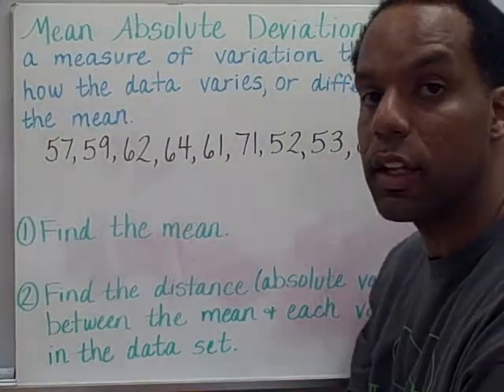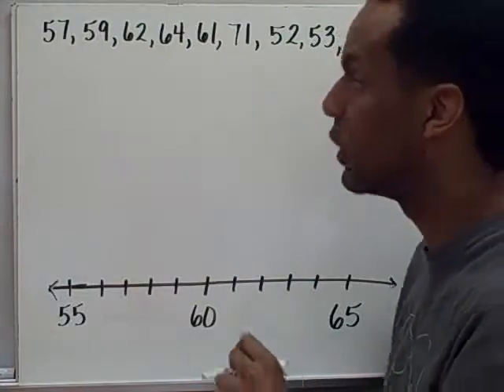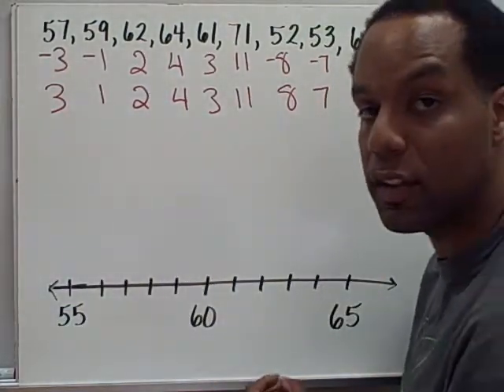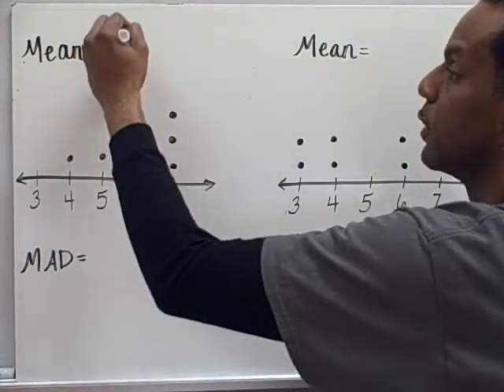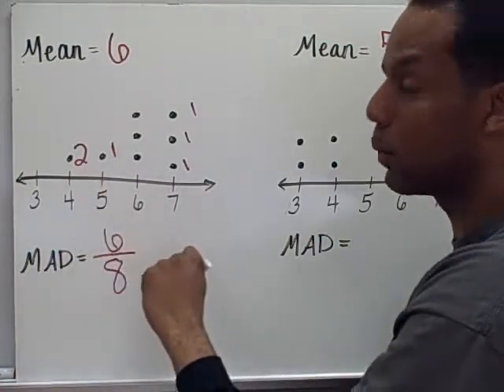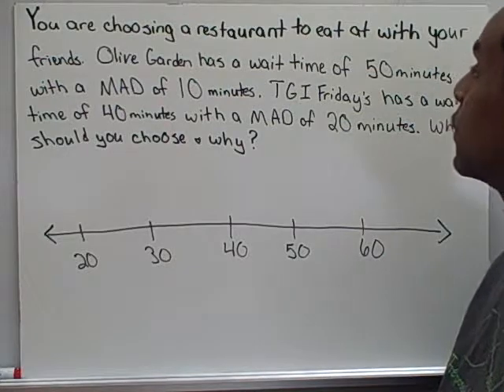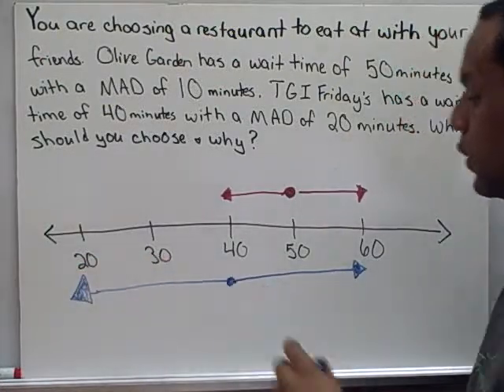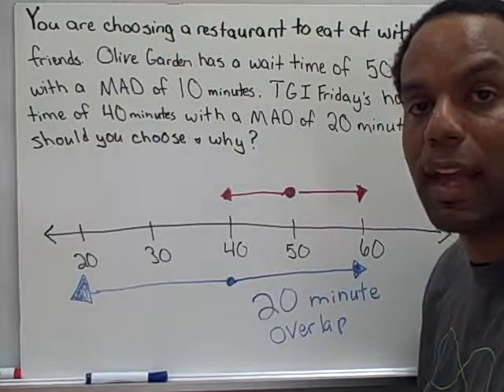Unit 4: Mean Absolute Deviation